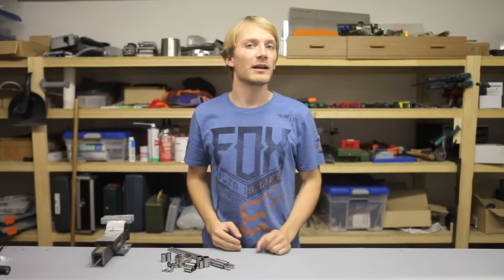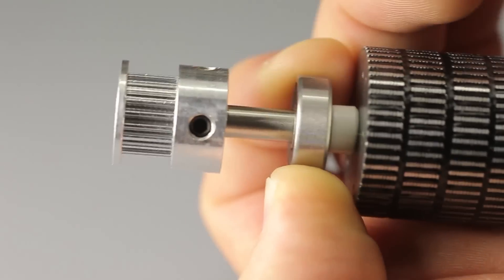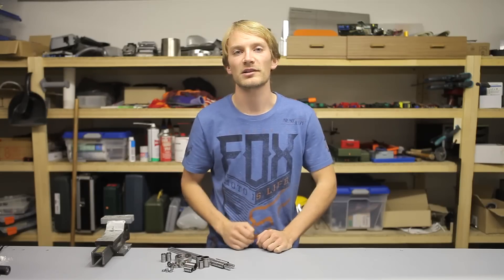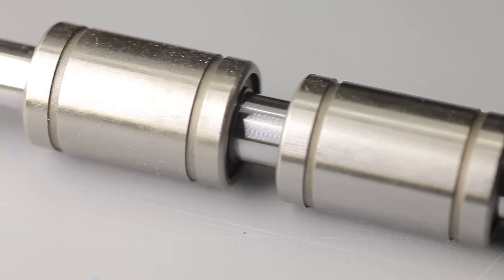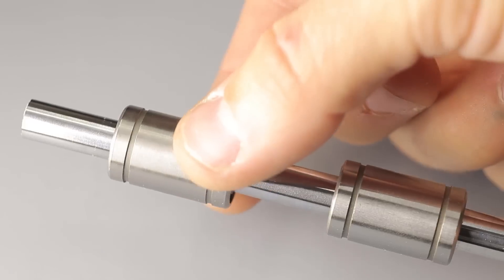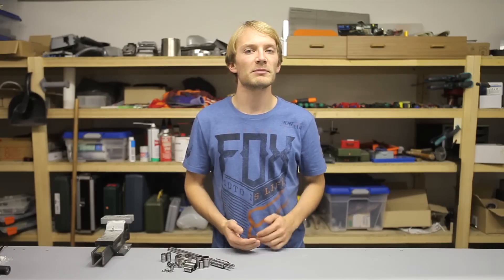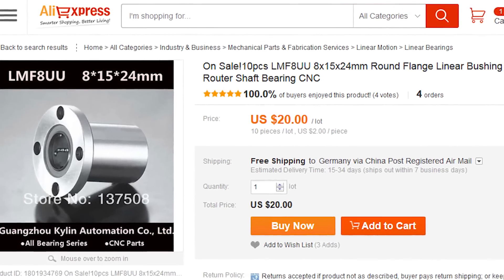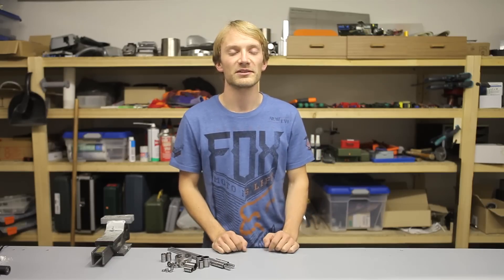3D printing guides: Radial and linear ball bearings!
Everything you need to know about linear and radial ball bearings!

8mm chromed and hardened shafts, available in different lengths [US/UK/AU/CA]

LM8UU bearings [US/UK/AU/CA]